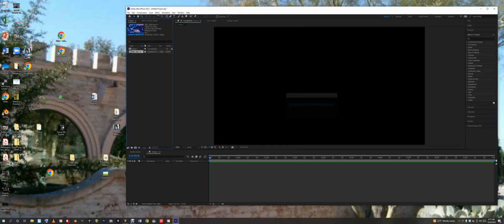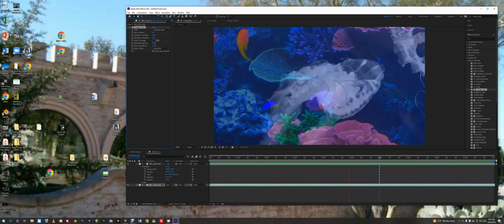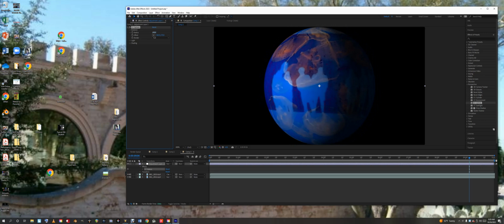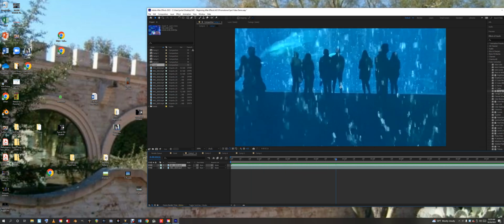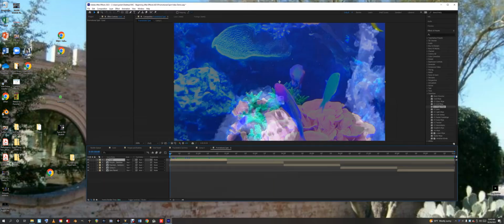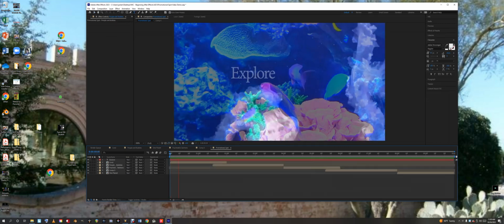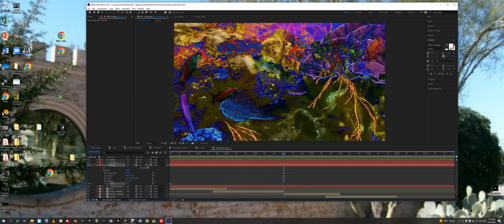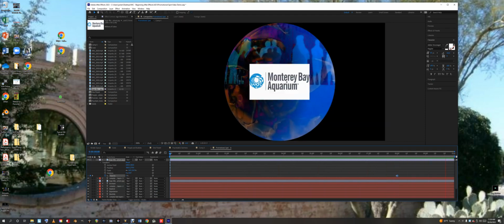Project 10 Second Promo for Public Spot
This After Effects video demo is a 10-Second Promotional Spot for a Public Place